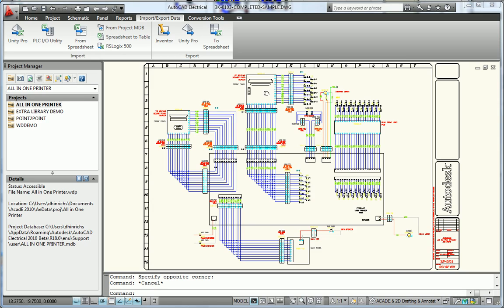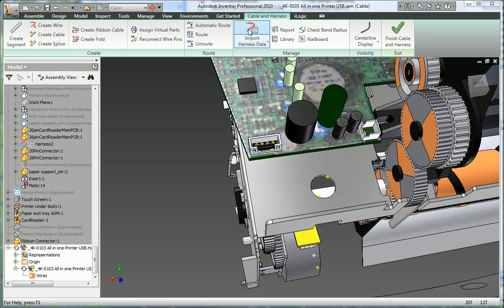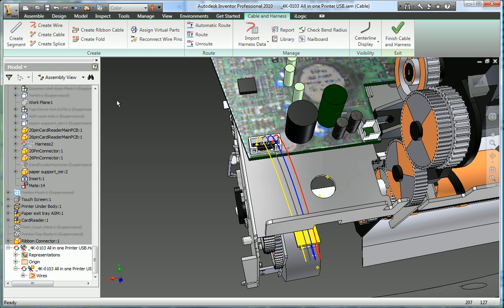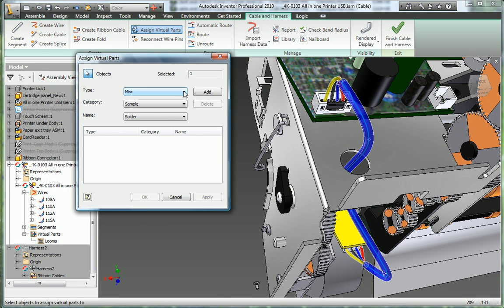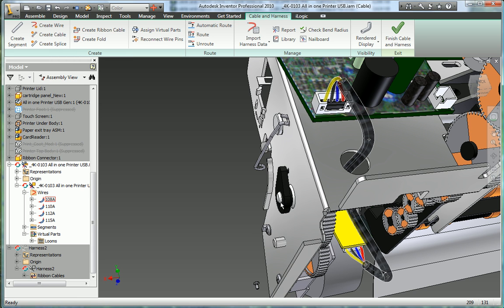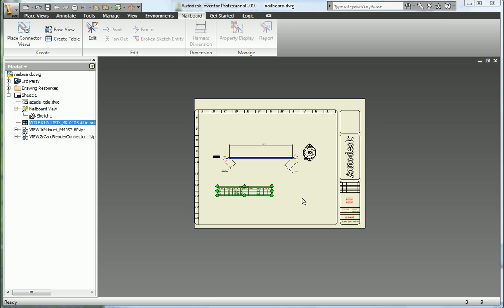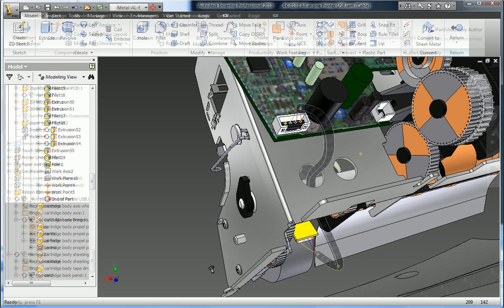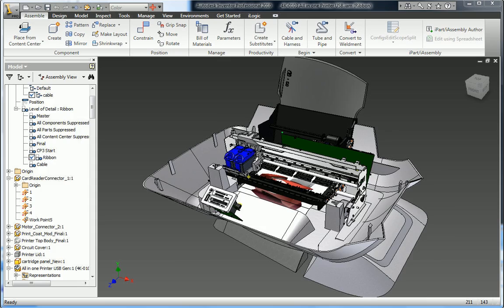Autodesk Inventor 2010 Cable and Harness Design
Inventor maintains electrical design intent and reduces errors by importing wire lists directly from AutoCAD Electrical or from other third-party schematic design applications with integrated detection and correction of missing connectors, pins, and wire definitions.